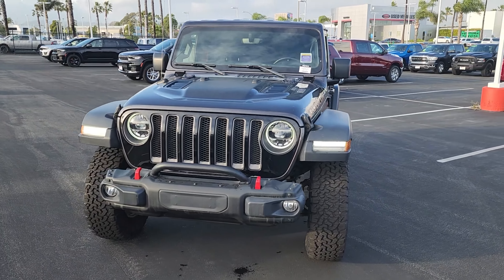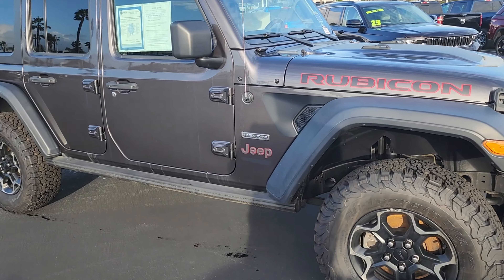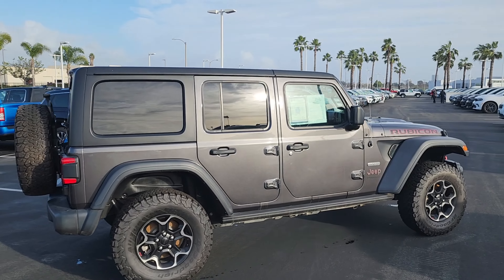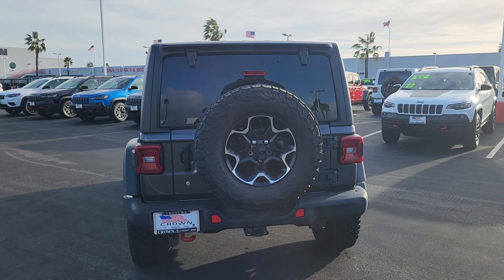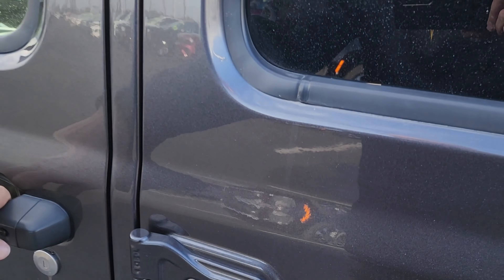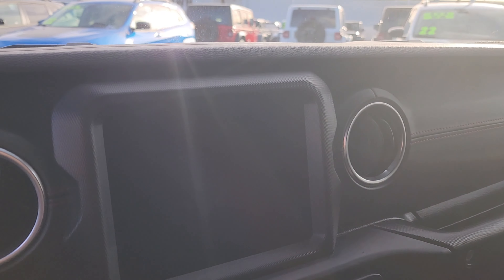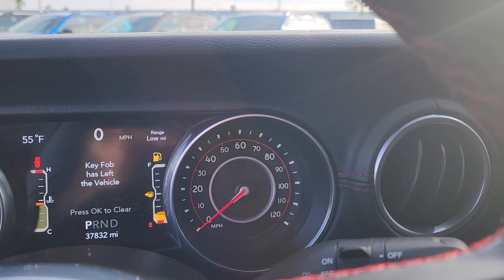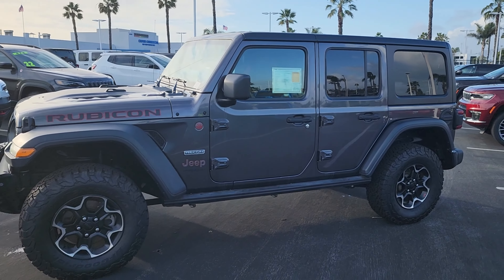Used 2020 Jeep Wrangler Unlimited Rubicon 4x4 For Sale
Find your next Car, Truck, or SUV at the KarYard!

Options:
Exterior Color: Granite Crystal Metallic Clear–Coat
Interior Color: Black
Engine: 2.0L I4 DOHC DI Turbo eTorque
Transmission: 8–Speed Automatic
4:1 Rock–Trac® Heavy–Duty Part–Time 4WD System
Tru–Lok Front and Rear Axles
Dana M210 Wide Front Axle
Dana M220 Wide Rear Axle
Front Disconnecting Stabilizer Bar
Performance Suspension
Rock Protection Sill Rails
Fuel Tank Skid Plate Shield
Transfer Case Skid Plate Shield
Transmission Skid Plate
Recon Package
Red Seat Belts
Wrapped Instrument Panel Bezels with Red Stitch
Recon Badge
Black / Body Color Grille
17–Inch x 7.5–Inch Machined/Painted Black Wheels
Black 3–Piece Hard Top
Hardtop Headliner by Mopar®
All–Weather Floor Mats by Mopar®
and more...

VIN: 1C4HJXFN9LW273189
Stock: P67513